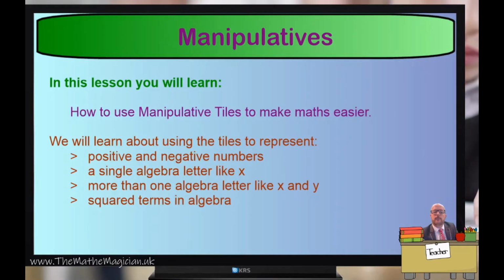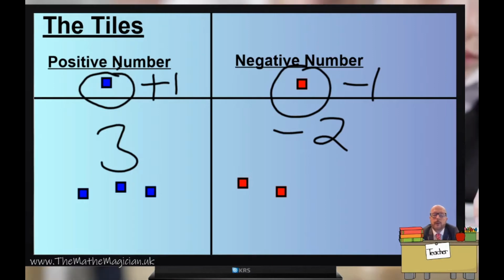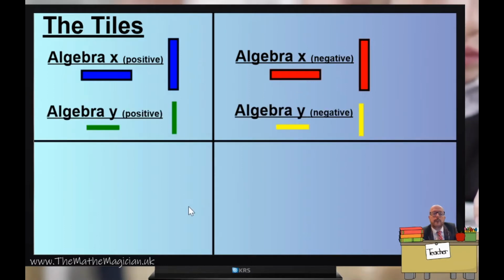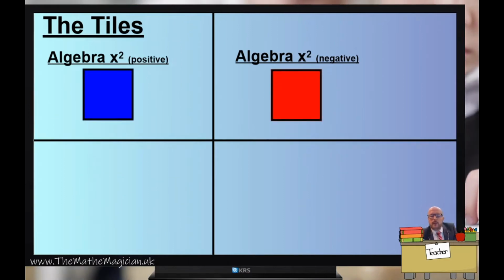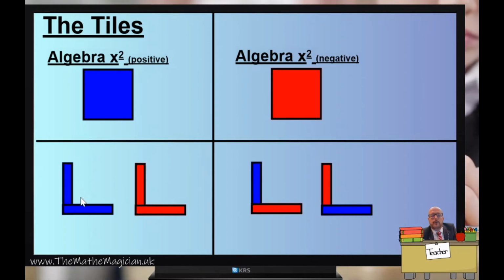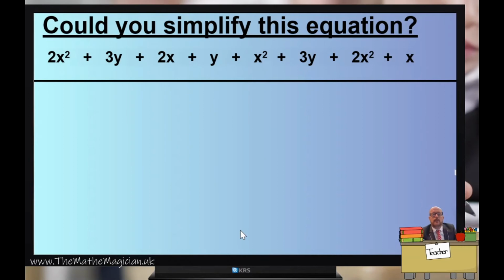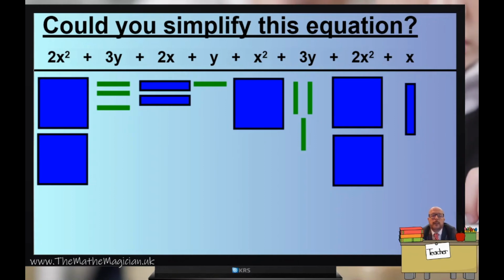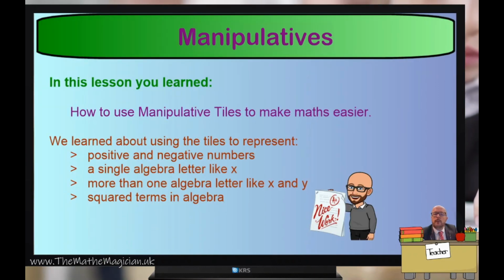Manipulatives - A useful tool for understanding Maths visually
Manipulatives are a 'Concrete' tool to explain maths in the classroom. Once the learner has mastered the topic they can stop using the diagrams and use more traditional 'Abstract' methods.

This topic is related to Singapore Maths and Bar Modelling.

Manipulatives will be useful for deeper understanding of difficult topics once the easier topics are mastered.